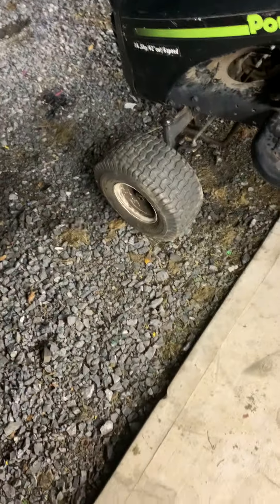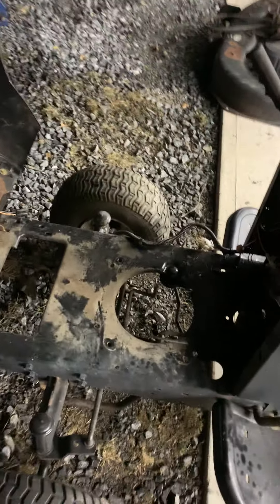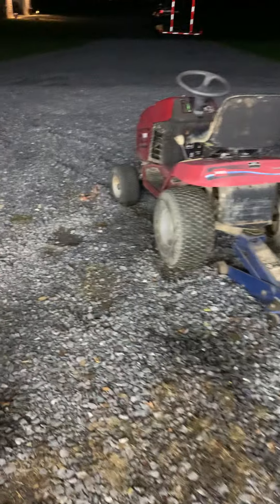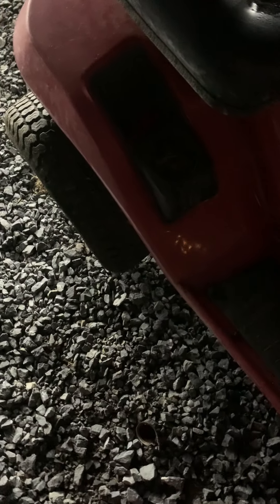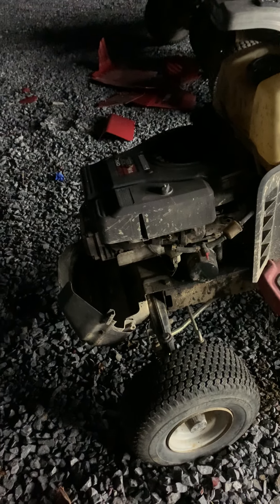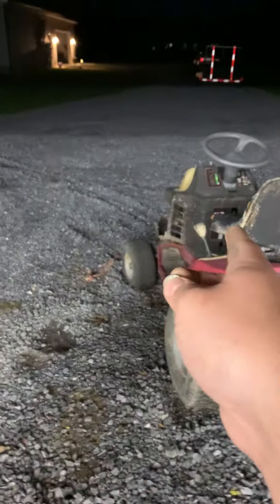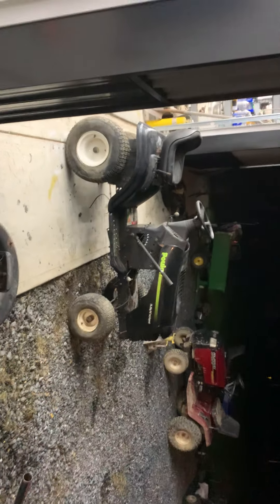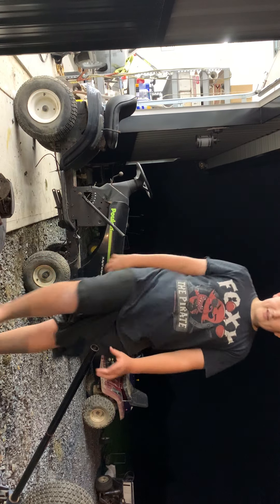My free Poulan lawn tractor